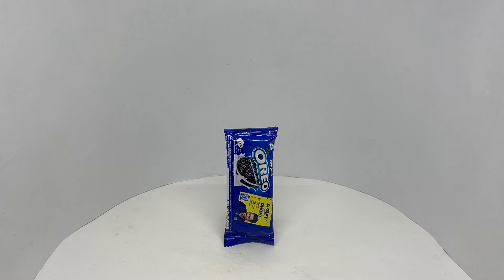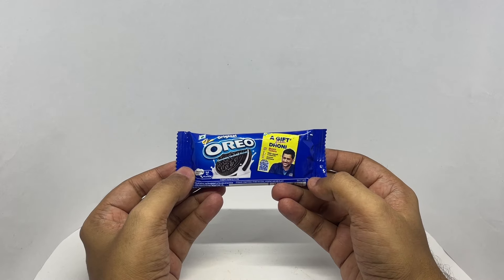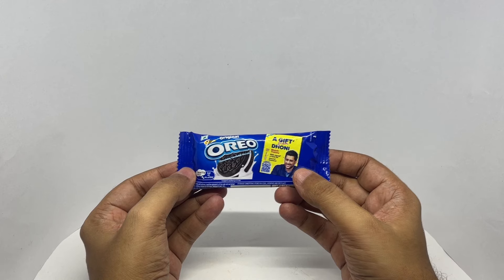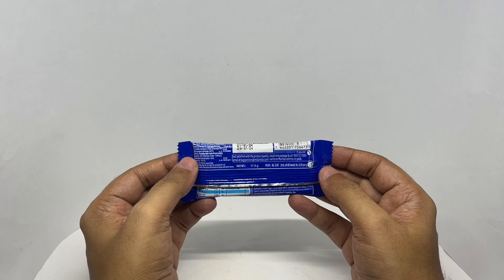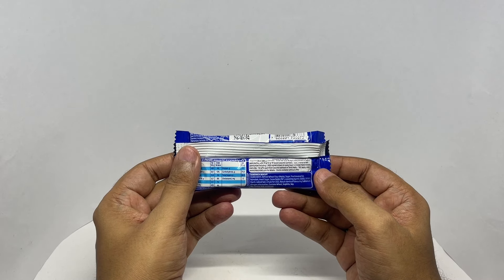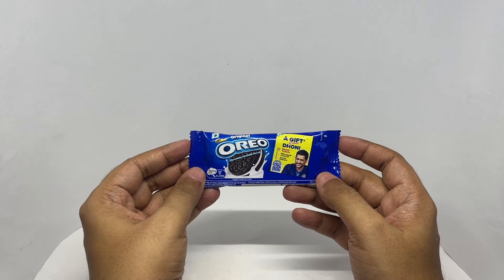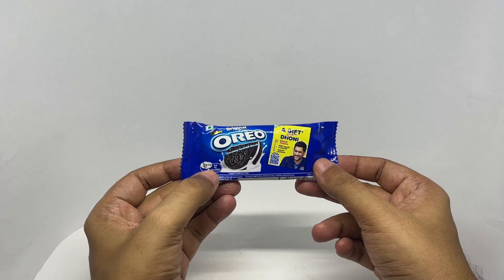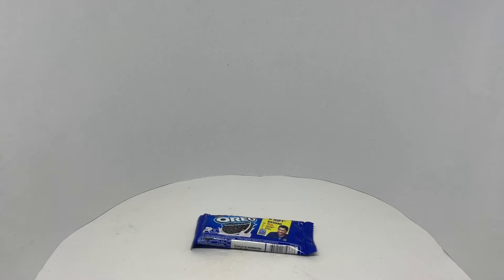Original Oreo Two Pack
This Original Oreo Two Pack is quite nice. It costs ₹5 around 10 cents.

Bought Original Oreo Two Pack from Local Store